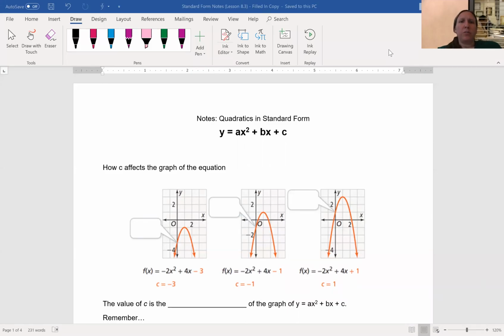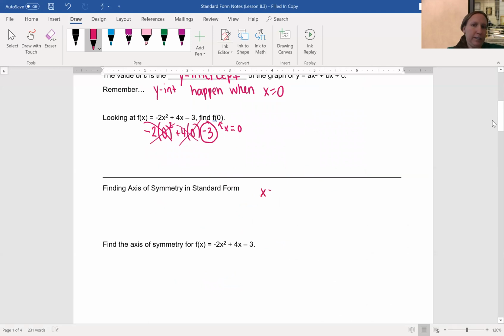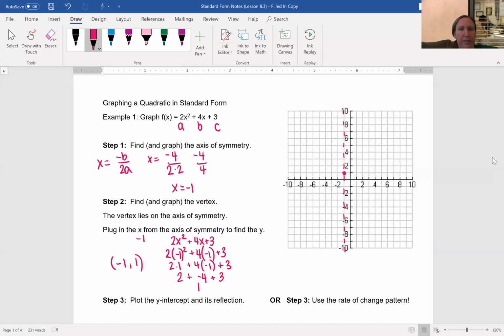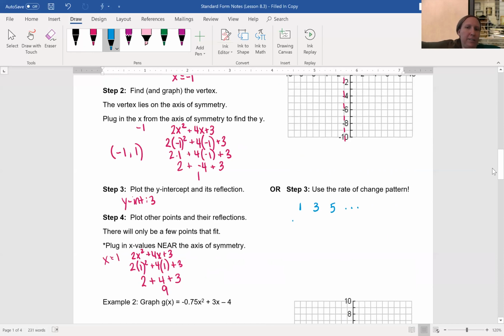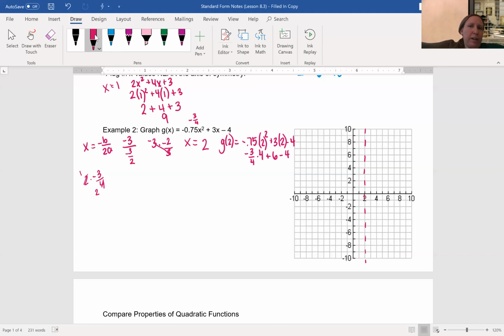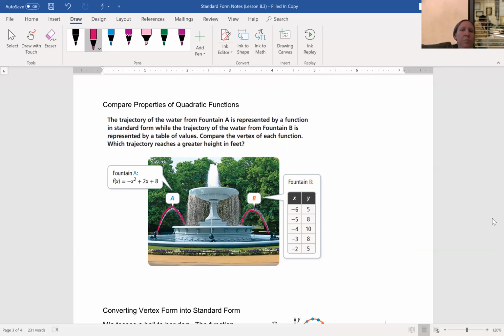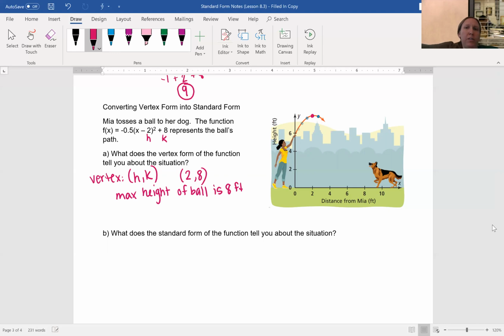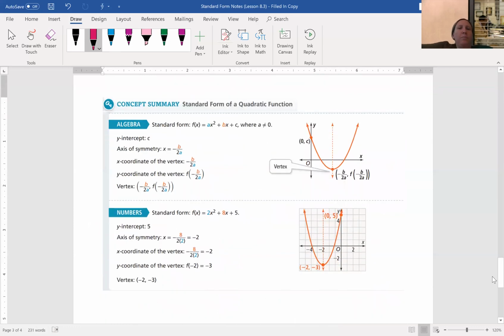Standard Form of Quadratics